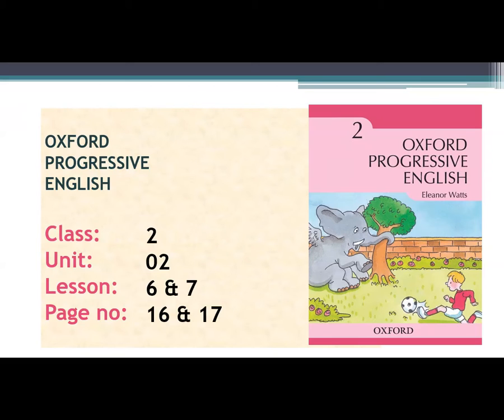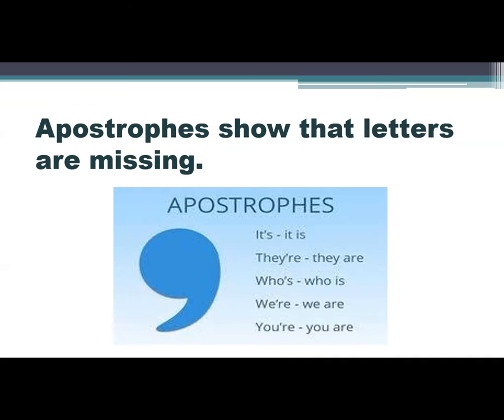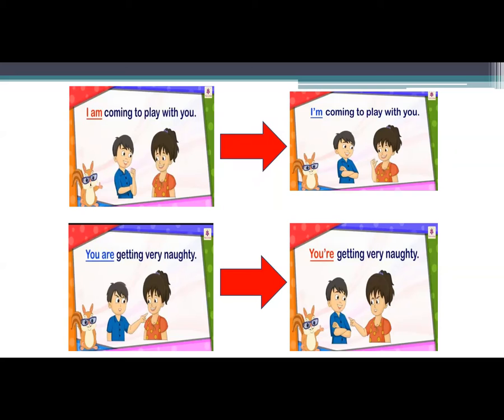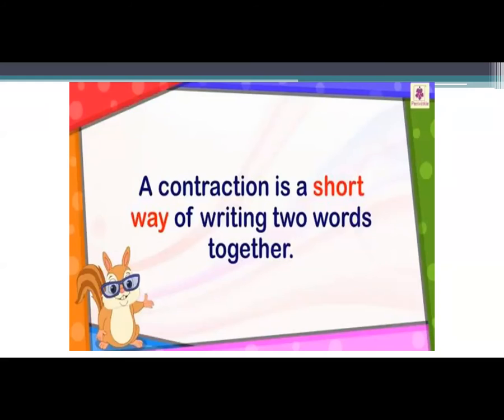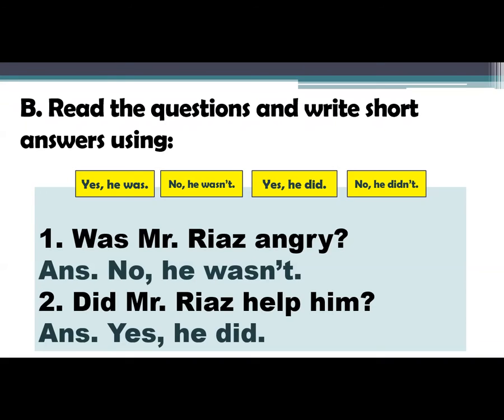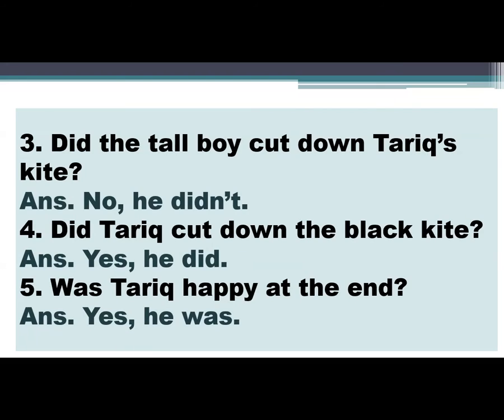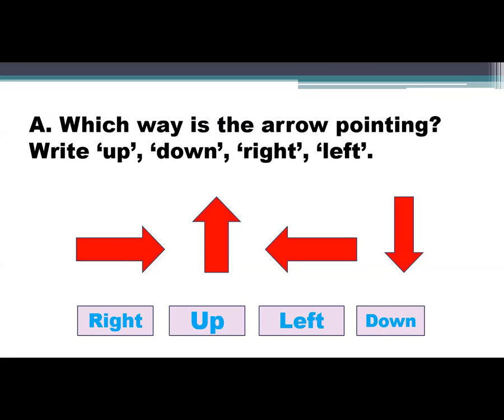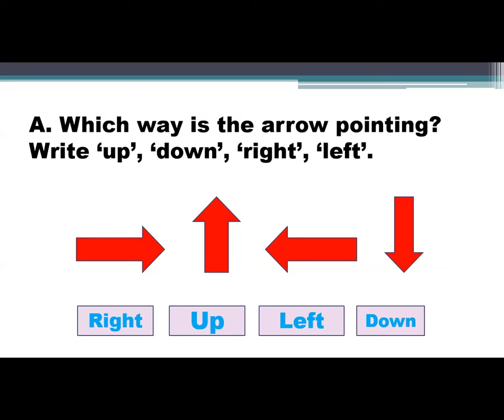English Grade 02 Lesson#11